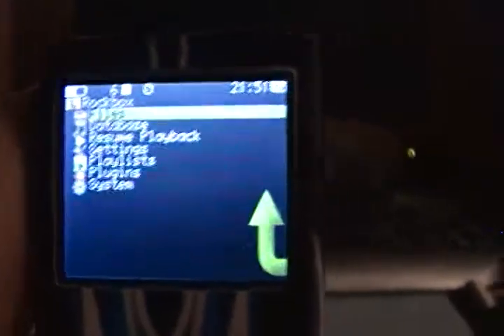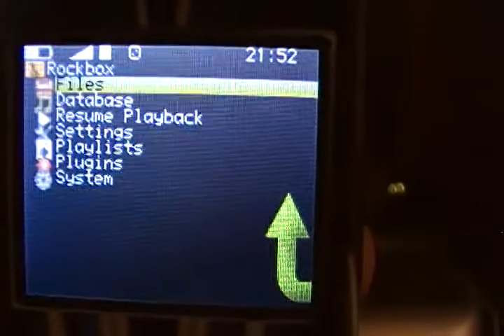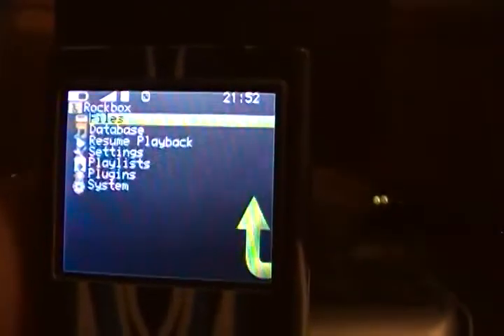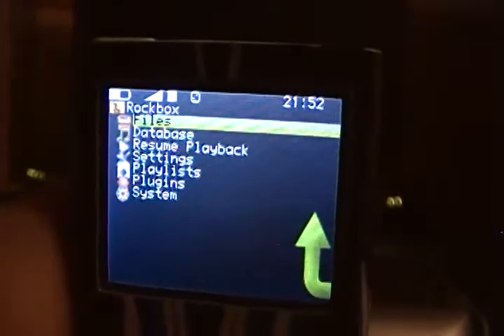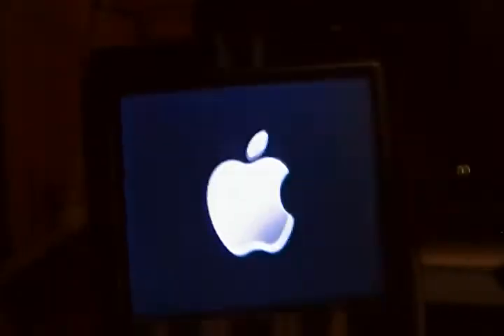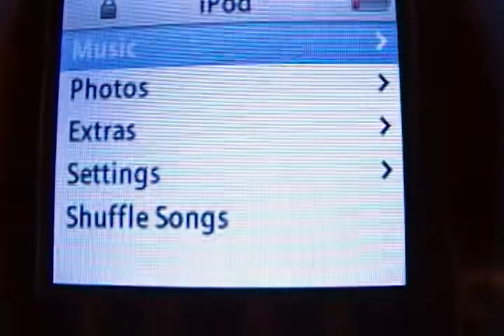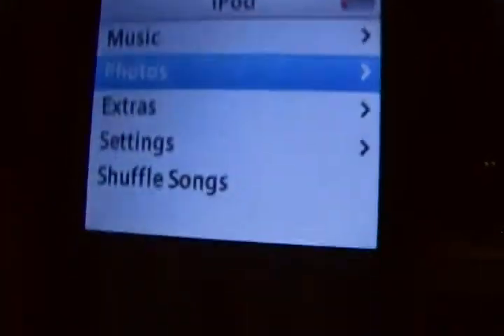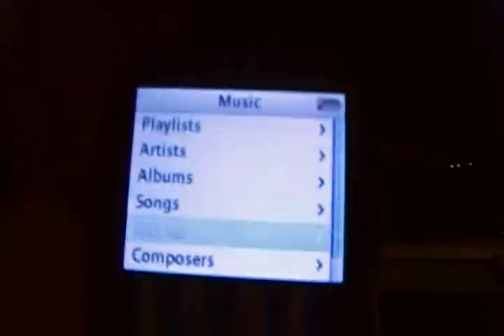Rockbox- How to add music and stuff. PART ONE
Video of how to add stuff like music.